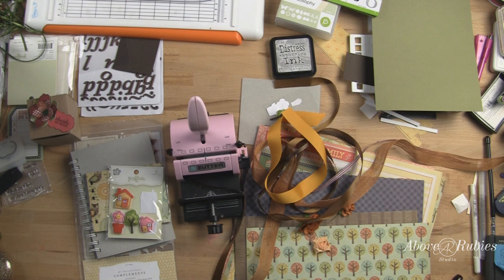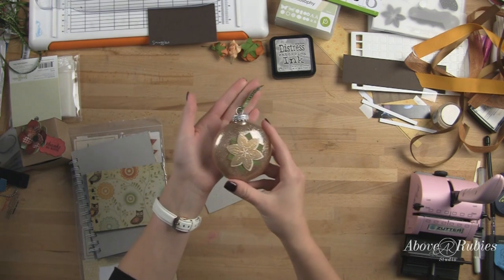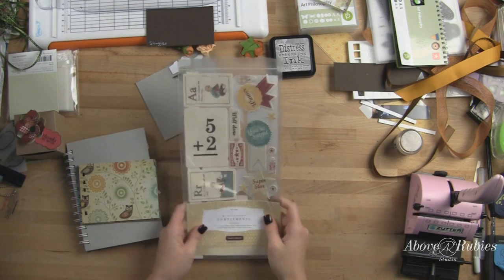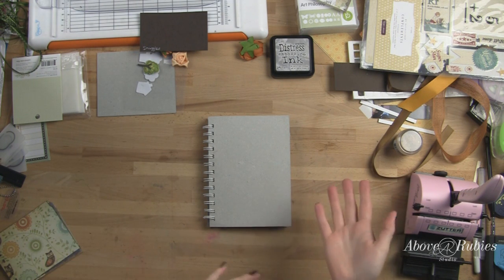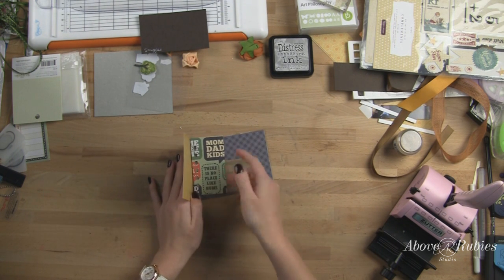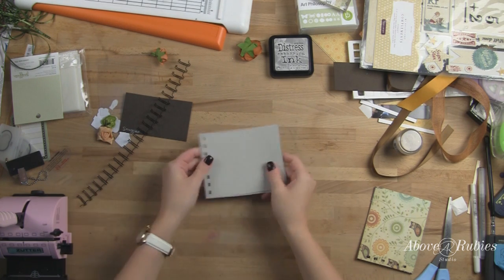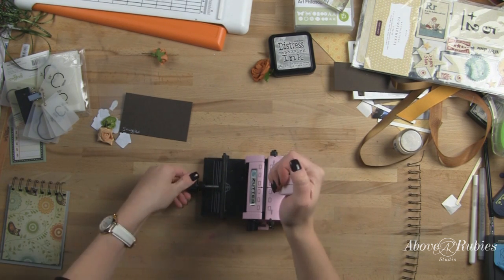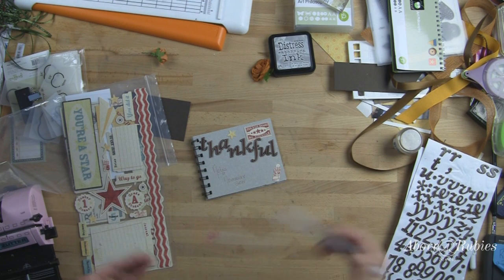Making Your Own Thankful Smash Book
Join the Exclusive Crafters Club to scrapbook, journal, Cricut and tell your story!

It's time to Cut With Confidence with your Cricut Design Space!  You can take the full 11 Module Crash Course to Cricut Design Space and Learn ALL the Functions & Features of how to Use your Cricut and how to use Cricut Design Space!

Learn how to make other great projects, scrapbook layouts, cards, Cricut projects and more